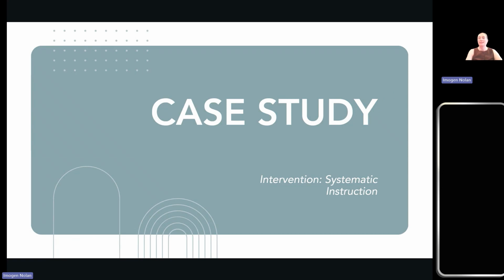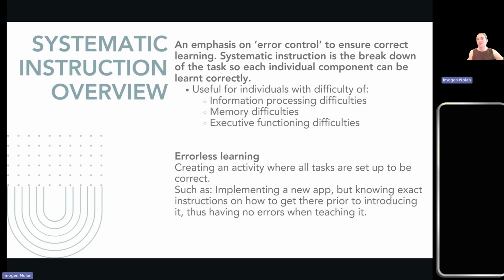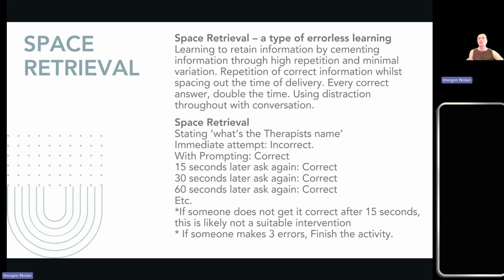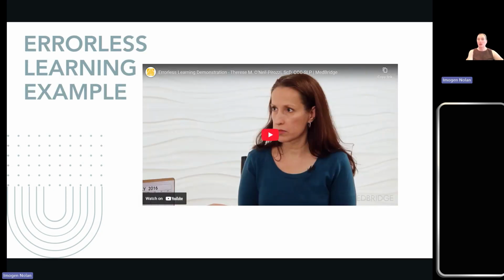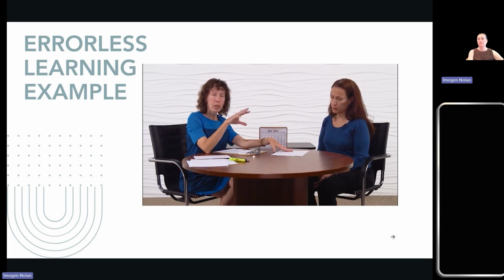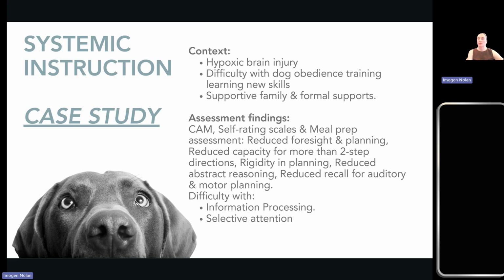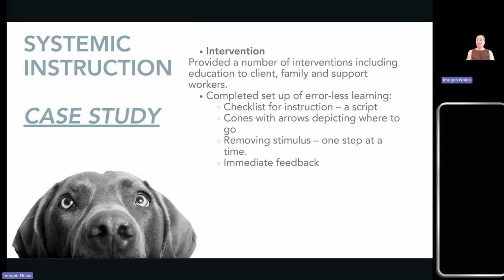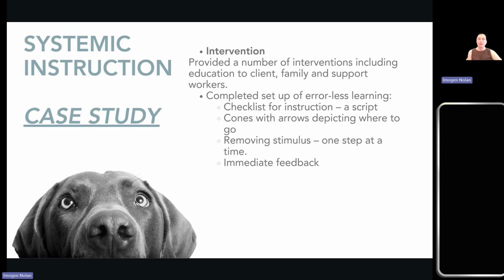Case Study - Systematic Instruction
Imogen talks through a case study of a person with brain injury who struggles with information processing and the interventions as a result through systematic instruction.